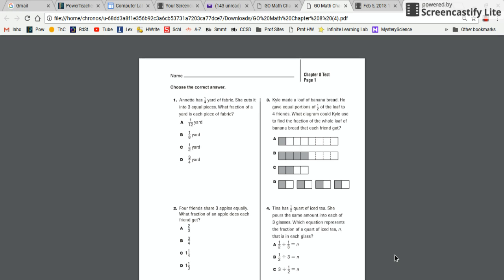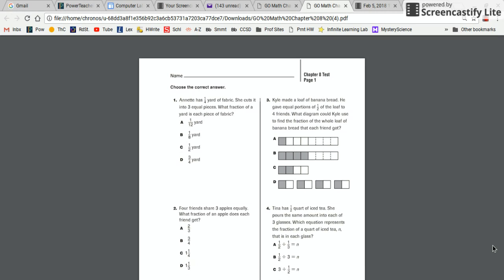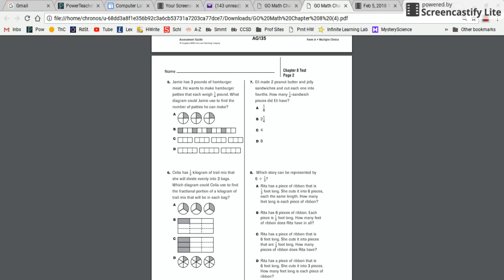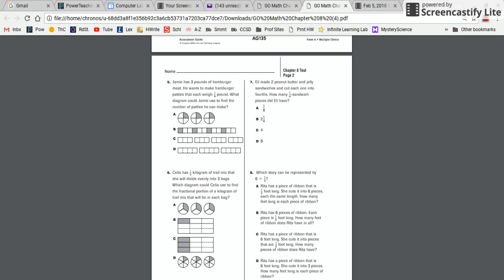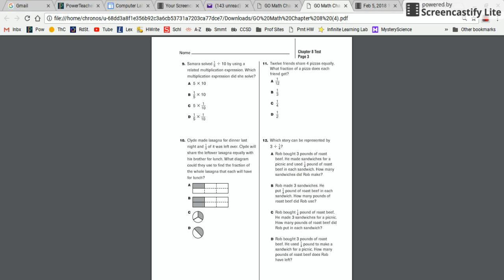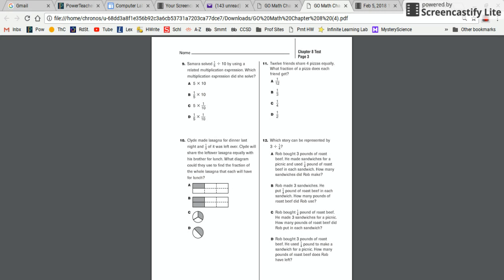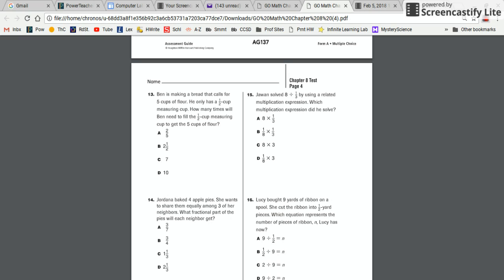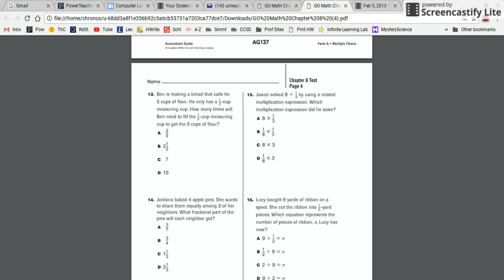Feb 5, 2018 12:00 PM